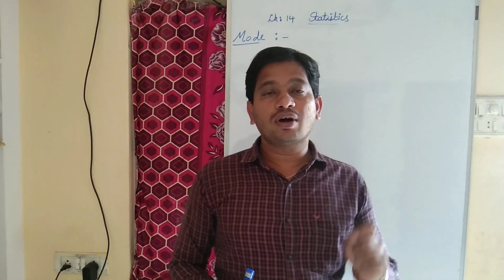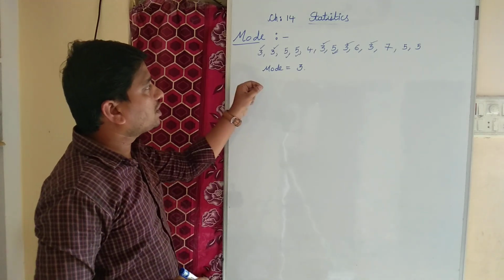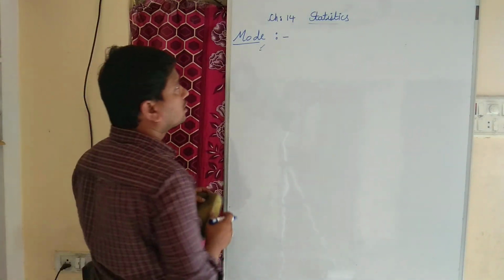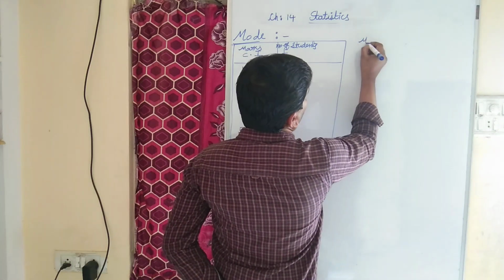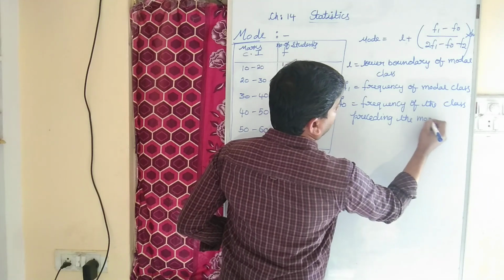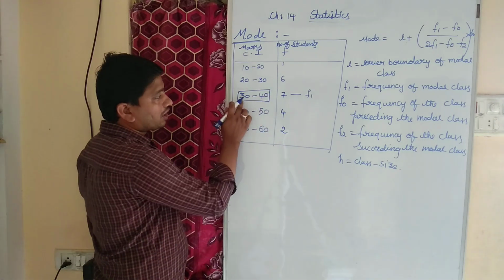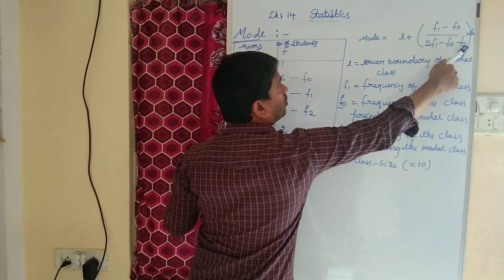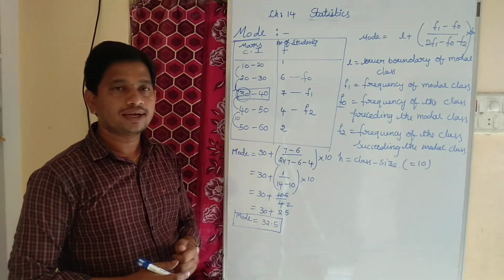mode# CBSE# SSC#AP#TS